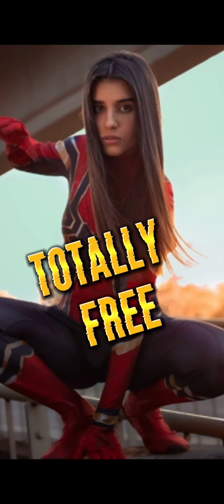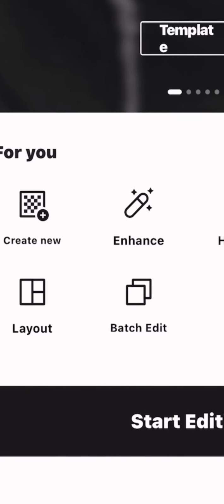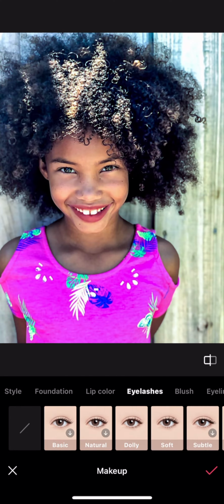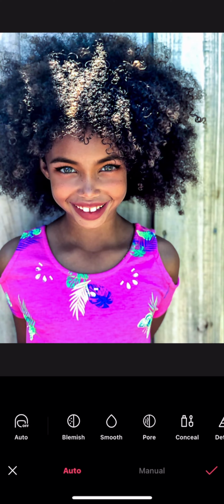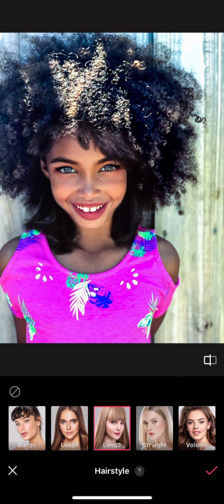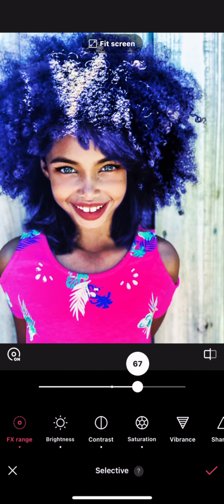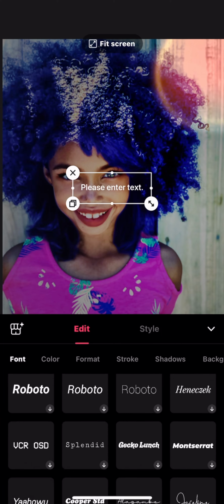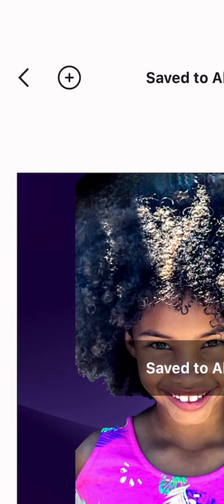Picsart alternative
In this video where we review a completely free picsart alternative app called epic, I tried removing the background, removing objects from the photo, adding make-up to the people in the photo, face editing, beautification, ready-made templates, effects and filters, and more, enjoy!

epic adlı tamamen bedava picsart alternatifi app'ı incelediğimiz bu videoda, arka plan silme, fotoğraftan nesne silme, fotoğraftaki kişilere makyaj ekleme, yüz düzenleme, güzelleştirme, hazır şablonlar, efektler ve filtreler ve dahasını denedim, iyi seyirler!